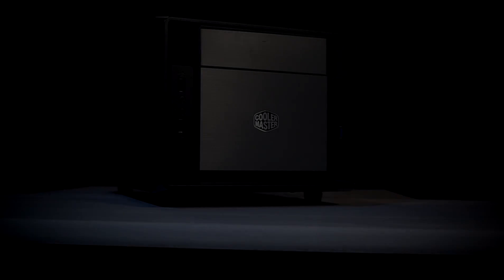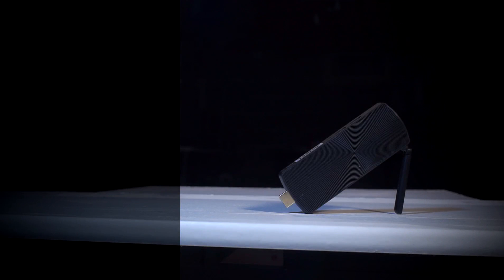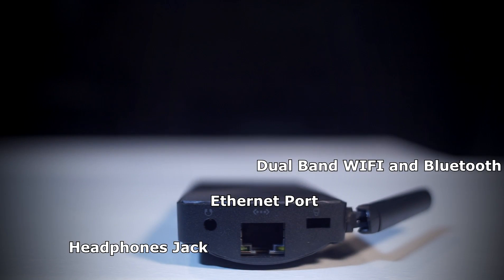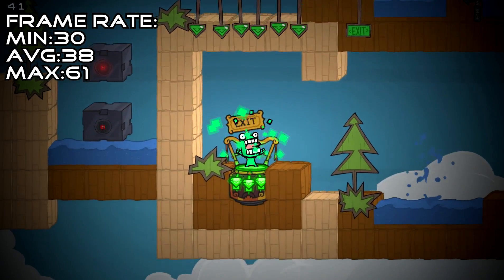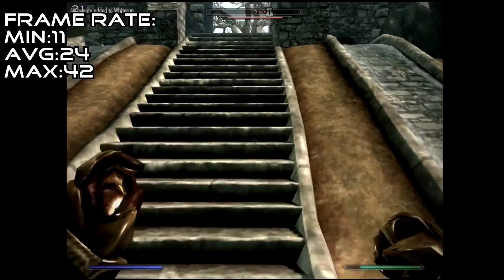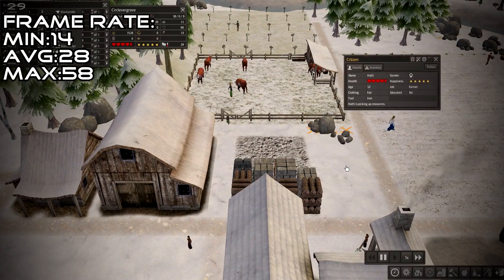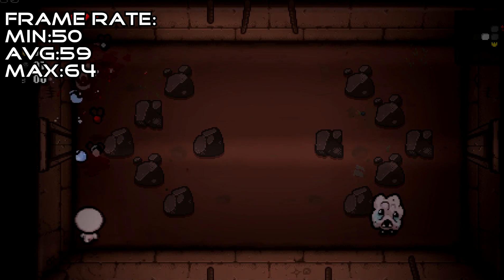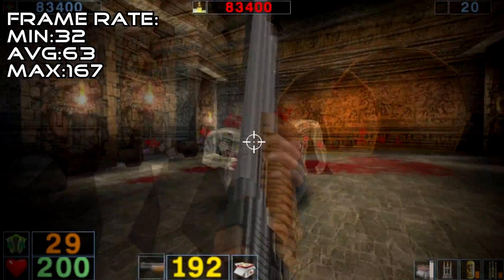Upgrading Your Living Room and Gaming on a Stick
Today we will be taking a look at the a great little multi purpose, media center, travel PC.  The Azulle Access Plus is going to be replacing my large and cumbersome AM1 Socket APU media center.  And as such we will have to see how it games.  So can a Mini computer like this actually game?  Stick around and find out!